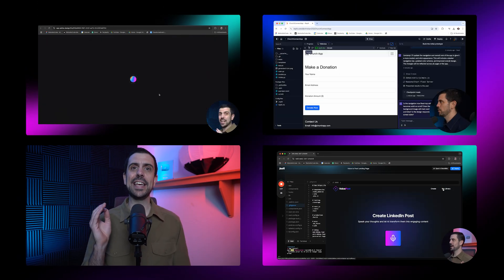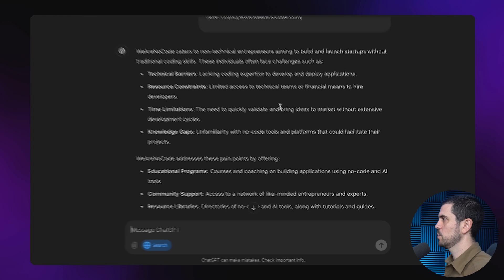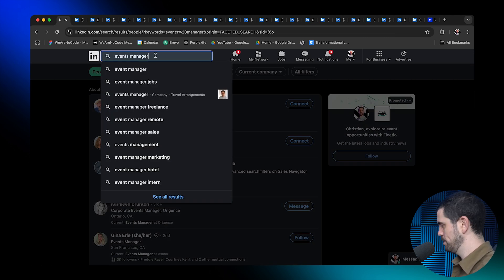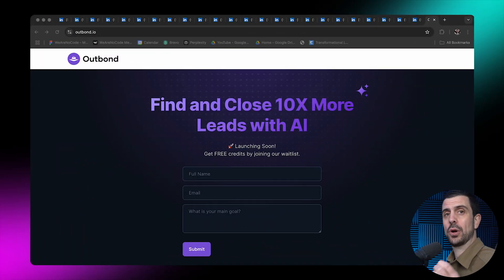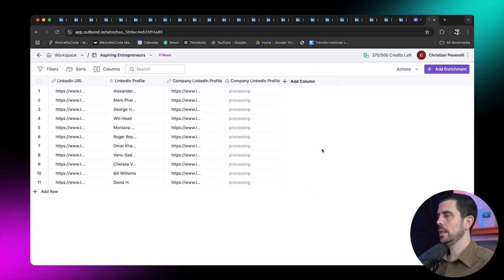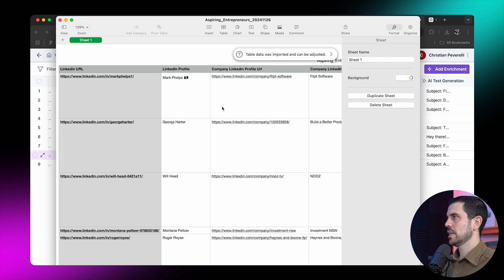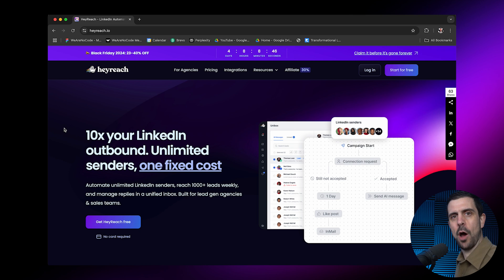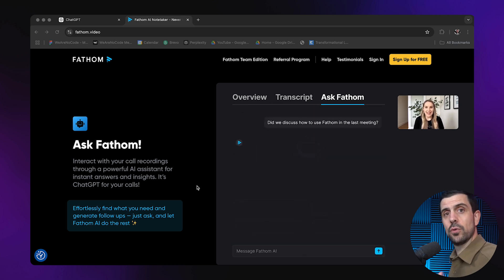$0,00 AI Tools To Make Your First 100 Sales